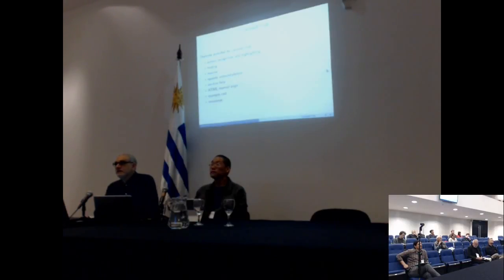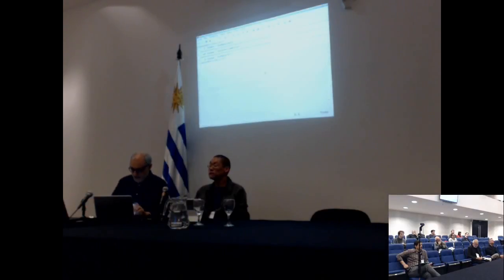ICSC2017 Live Stream - Oral session 2 + Keynote 2 (2017-09-29)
* Some of the recorded keynotes we are displaying appears with low quality on the streaming. Not recorded ones will be better.

The ICSC is an artistic and academic event where members of the international Csound community meet for three days of concerts, paper presentations, keynote talks and round tables.

The ICSC2017 is organized by eMe (Estudio de Música Electroacústica de la Escuela Universitaria de Música — University School of Music Electronic Music Studio) in collaboration with the GPA (Grupo de Procesamiento de Audio — Audio Processing Group).